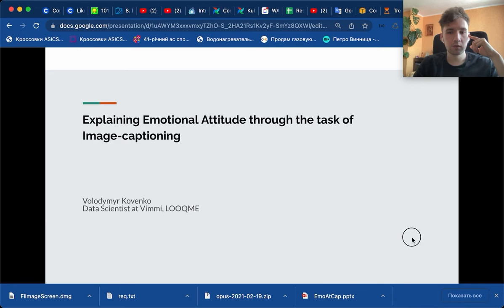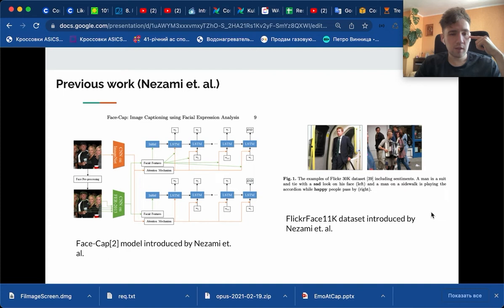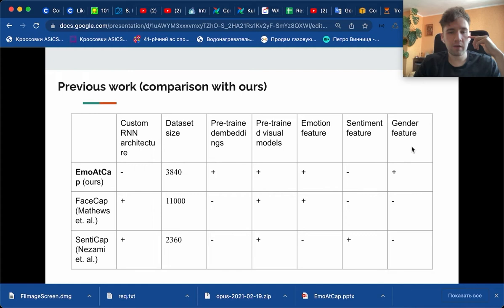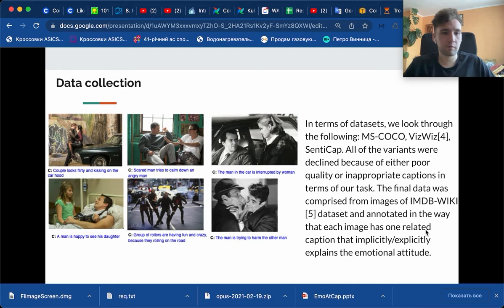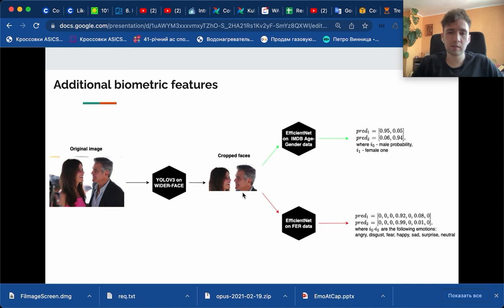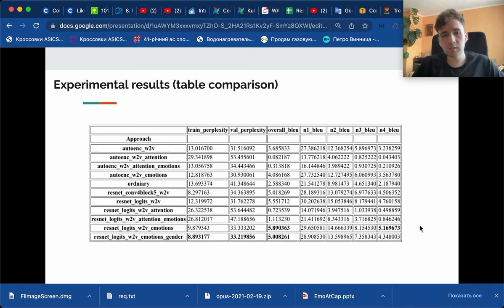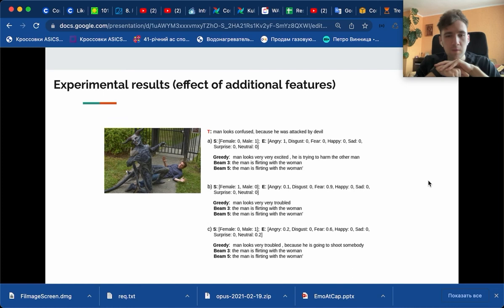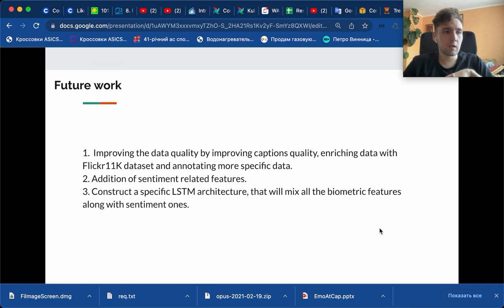Explaining Emotional Attitude Through the Task of Image-captioning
Oleg Bisikalo (1) , Volodymyr Kovenko (1),  Ilona Bogach (1) and Olha Chorna (2)

1 - Vinnytsia National Technical University, Khmelnytsky highway 95, Vinnytsya, 21021, Ukraine
2 - Kremenchuk Mykhailo Ostrohradskyi National University, Pershotravneva Street, 20, Kremenchuk, 39600, Ukraine

Deep learning algorithms trained on huge datasets containing visual and textual information, have shown to learn useful features for other downstream tasks. This implies that such models understand the data on different levels of hierarchies. In this paper we study the ability of SOTA (state-of-the-art) models for both texts and images to understand the emotional attitude caused by a situation. For this purpose we gathered a small size dataset based on IMDB-WIKI one and annotated it specifically for the task. In order to investigate the ability of pretrained models to understand the data, the KNN clustering procedure over representations of text and images is utilized in parallel. It’s shown that although used models are not capable of understanding the task at hand, a transfer learning procedure based on them helps to improve results on such tasks as image-captioning and sentiment analysis. We then frame our problem as the task of image captioning and experiment with different architectures and approaches to training. Finally, we show that adding additional biometric features such as probabilities of emotions and gender probabilities improves the results and leads to better understanding of emotional attitude.